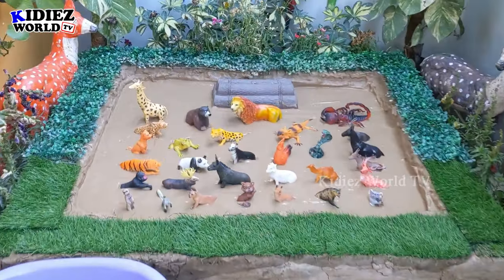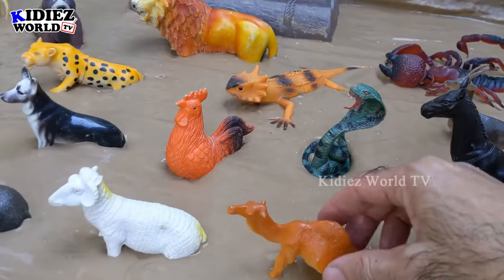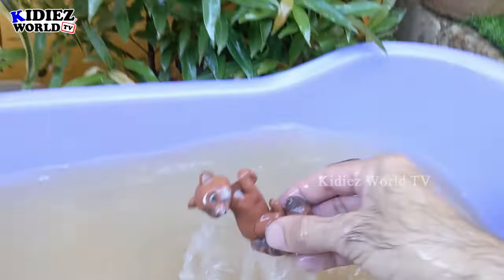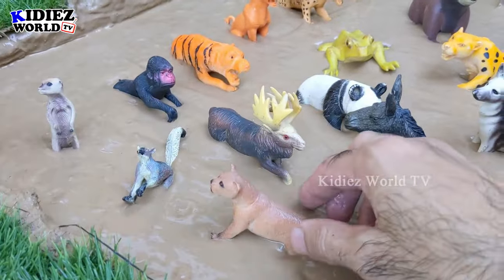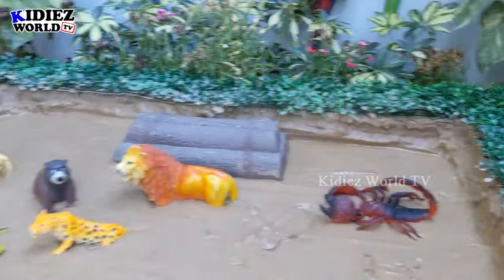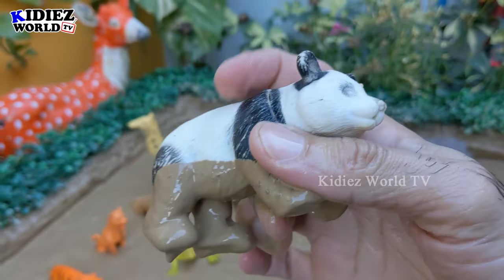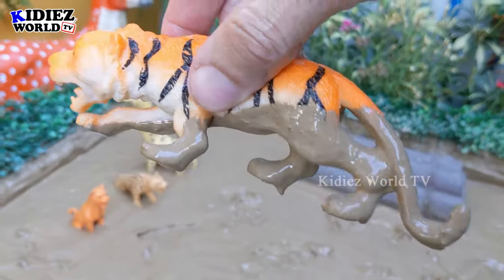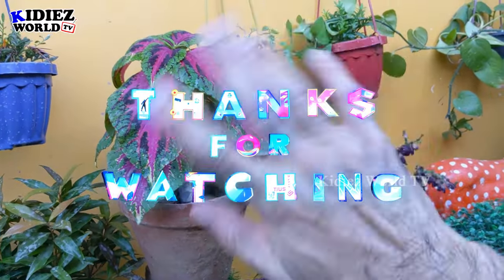Wild Adventures: Forest Animals for Kids Rescued from the Muddy Sandbox | Kids Video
Welcome to Kidiez World TV! 🌟 In this exciting new episode, join us on a wild adventure as we rescue adorable forest animals for kids trapped in a muddy sandbox! 🌳🦁🐯

Watch as Giraffes, Leopards, Pumas, Tigers, Bears, Frogs, Lions, Pandas, Gorillas, Moose, Cheetahs, Scorpions, Dogs, Donkeys, Meerkats, Lemurs, Lionesses, Lizards, Roosters, Sheep, Antelopes, Squirrels, Cobra Snakes, Horses, Goats, Camels, Reindeers, Foxes, Hyenas, and Koalas find themselves stuck in the mud and needing our help!

In this educational video, children will learn about various forest animals through real-life footage and sound. 🌿🦊 We'll witness the adorable antics of these creatures as they navigate through the muddy environment. But fear not, as our brave team comes to their rescue! 🚒💦

Through a heartwarming story, kids will discover the importance of helping others and learn fascinating facts about each animal along the way. 📚✨

Join us for a fun-filled adventure where muddy mishaps turn into unforgettable learning experiences! 🌟📺

Video Chapters
00:00 Intro Forest Animals for Kids Rescued from the Muddy Sandbox
00:45 Koala
01:19 Hyena
01:52 Fox
02:21 Reindeer
02:54 Camel
03:23 Goat
03:56 Horse
04:29 Cobra Snake
05:05 Squirrel
05:39 Antelope
06:15 Sheep
06:48 Rooster
07:21 Lizard
07:59 Lioness
08:35 Lemur
09:06 Meerkats
09:37 Donkey
10:09 Dog
10:41 Scorpion
11:20 Cheetah
11:52 Moose
12:24 Gorilla
12:57 Panda
13:35 Lion
14:20 Frog
14:57 Bear
15:36 Tiger
16:12 Puma
16:46 Leopard
17:23 Giraffe